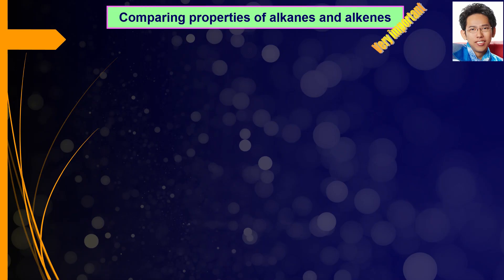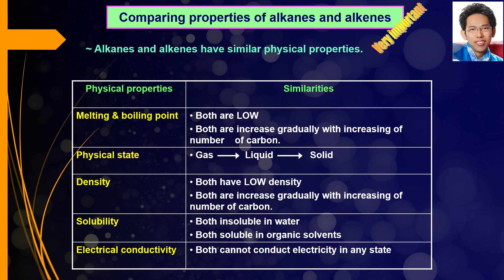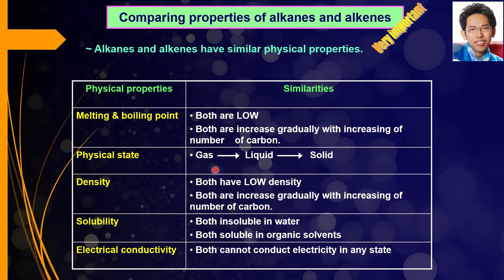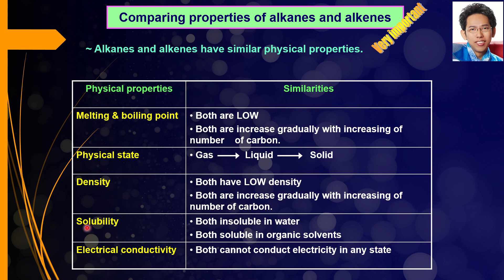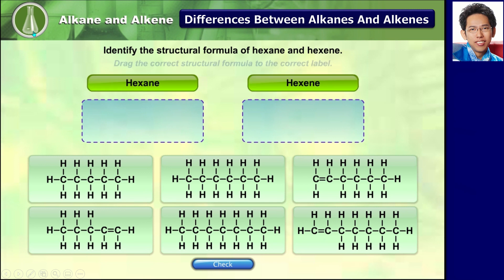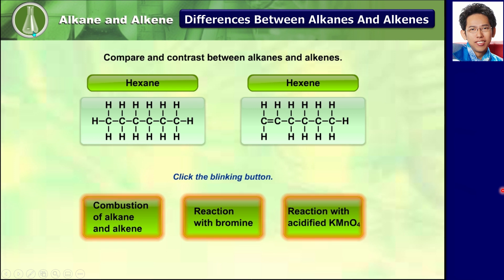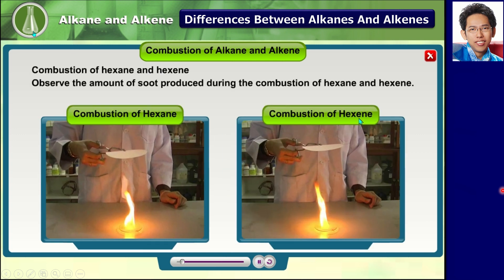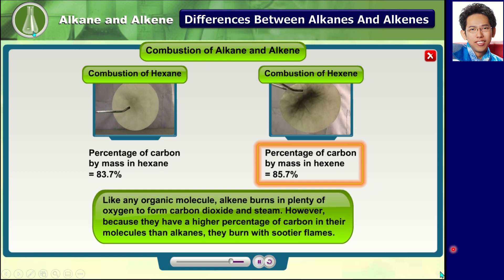SPM Chemistry Chapter 2 Alkanes VS Alkenes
Video explain about the similarities and differences between Alkanes and Alkenes (Video menerangkan tentang persamaan dan perbezaan antara Alkanes dan Alkenes)